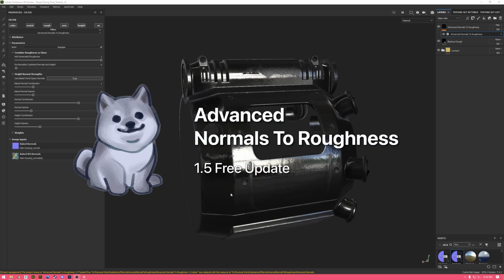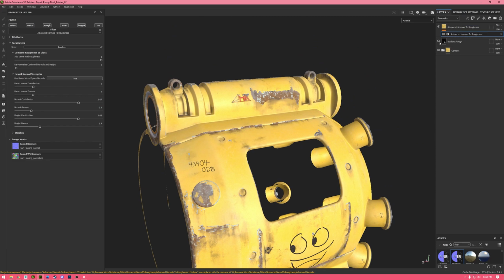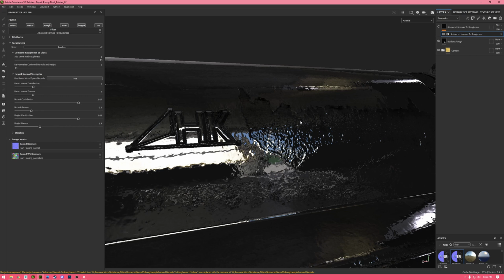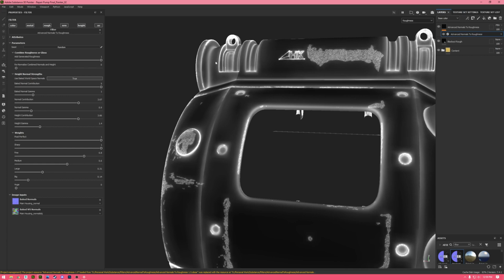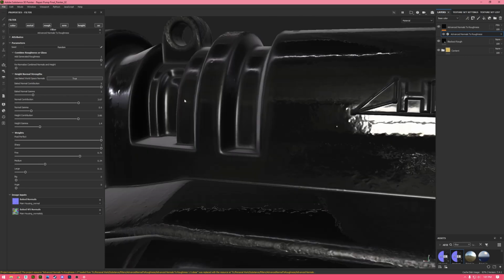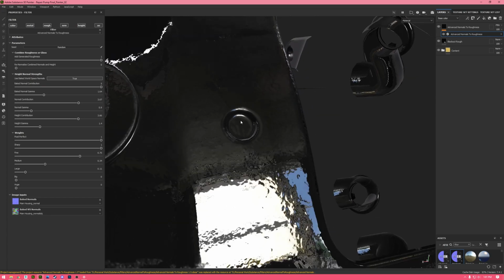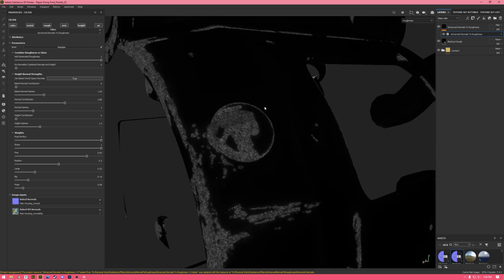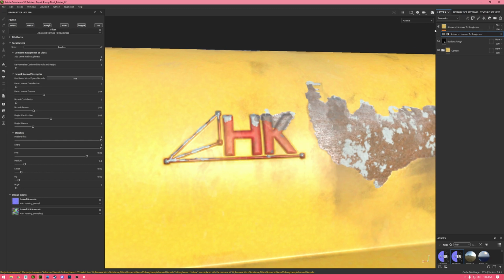Advanced Normals To Roughness 1.5 - Overview